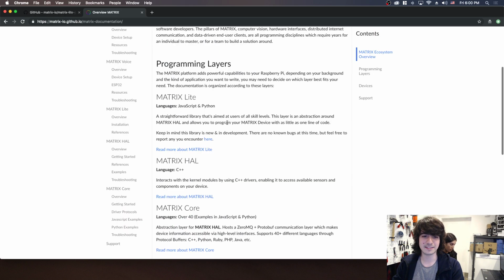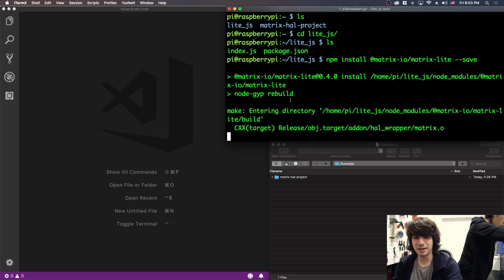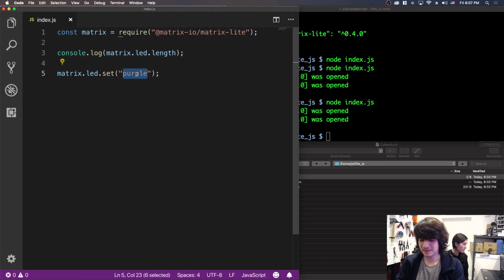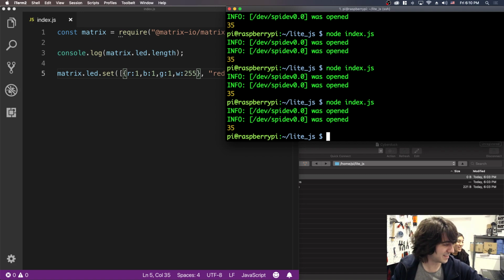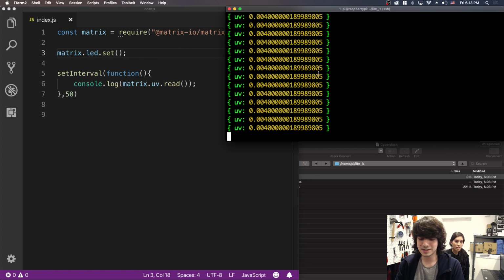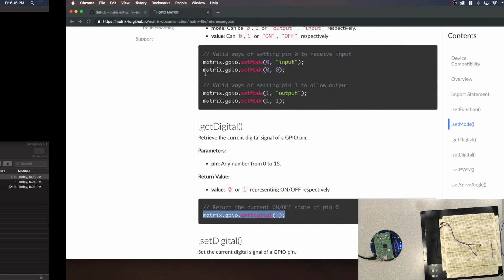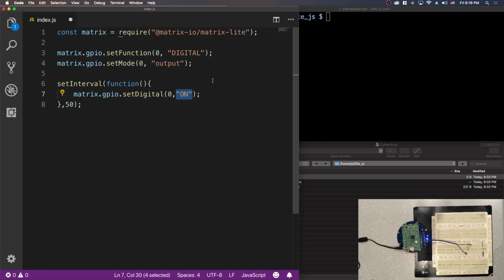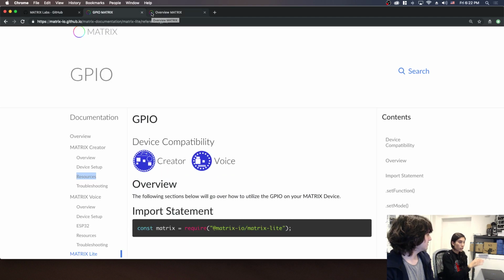Episode 115: Getting Started with MATRIX Lite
In this livestream, we went over how to setup MATRIX Lite and some fun examples with minimal code!